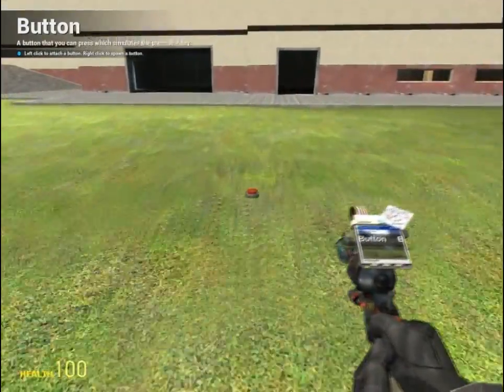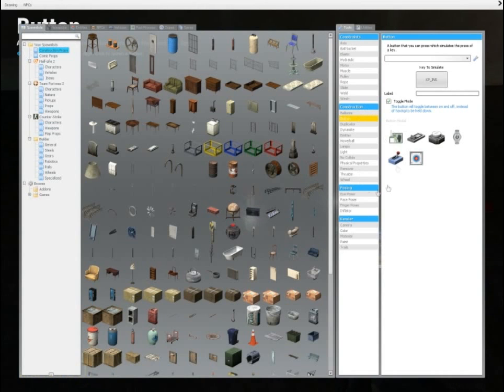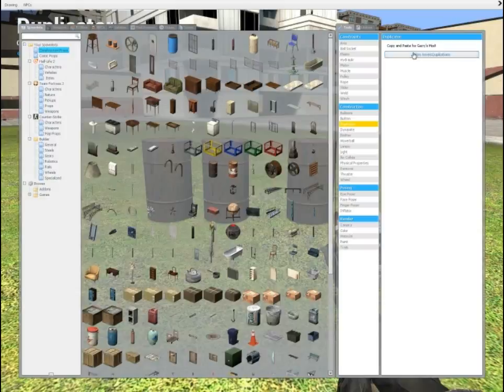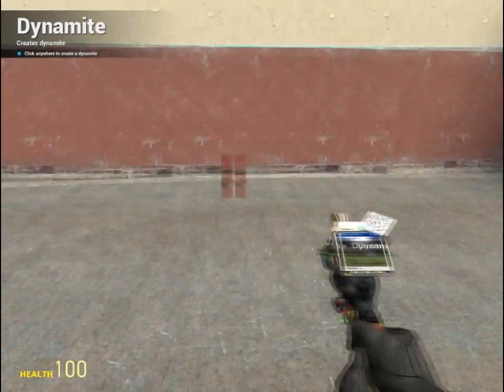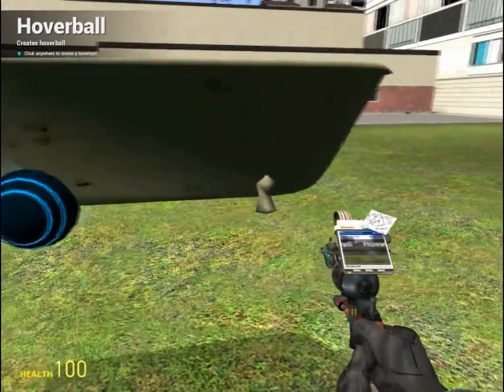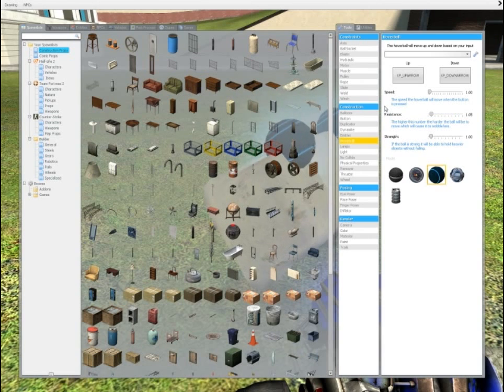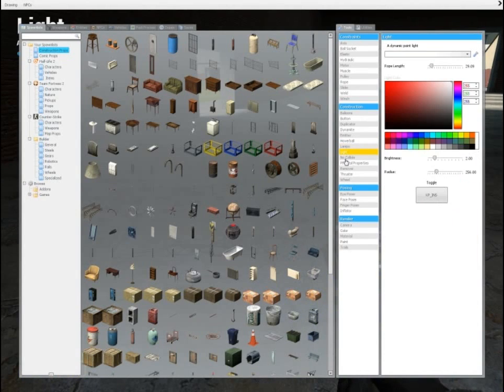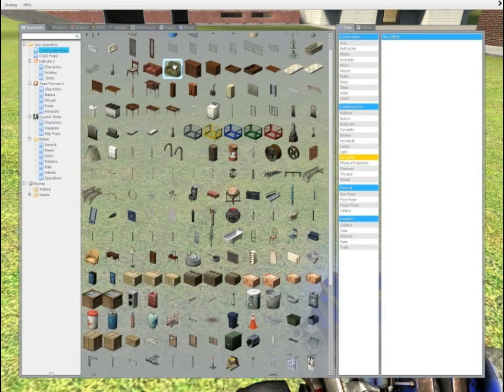GMOD 13 - Basic Tool Tutorial (Part 2)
**Important Notice here* Subscribers please read this description for the love of chocolate since I have a question for all of you at the end!) First off I would like to thank all of you subscribers for being patient with my software issues.. you guys are seriously awesome. Please do give me feedback and ask questions if you have any. Take a moment of silence for cries of joy since I have gotten Garrysmod and Fraps to work together after quite the time now. I am truly very sorry about that and I hope I didn't lose any of you. Help yourself out by watching my Basic Tool Tutorial (Part 1) first if you have not. This is the second part and I just go over more tools to strengthen your knowledge of how GMOD works. If you are unsure you can always message me personally and/or drop a comment and I or... I am almost positive someone else will answer your question. There will be a (Part 3) soon as I go over the last set of things. Then if I feel like it I MIGHT add some tips and tricks videos later on. Oh and if you are one of the few that actually read this description, I am dropping a little.. lets just say surprise question on you guys. Would you guys like me to start a.. (Lets Play - Minecraft Series)? REPLY IN COMMENTS PLEASE! I would be more than happy to do something else fun for you guys, you can always shoot me a suggestion too!